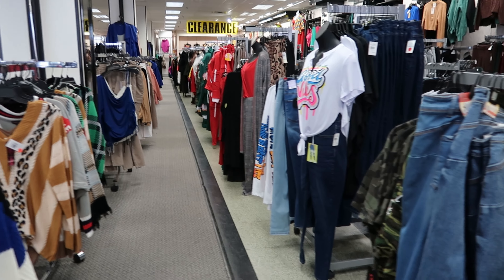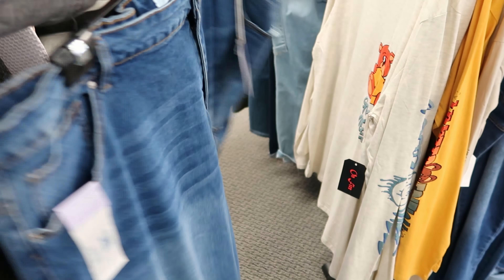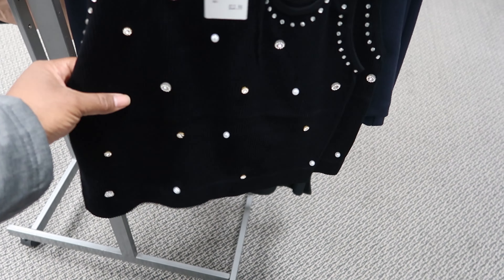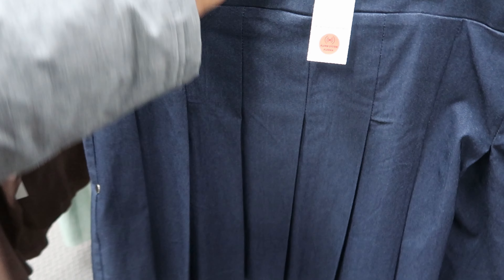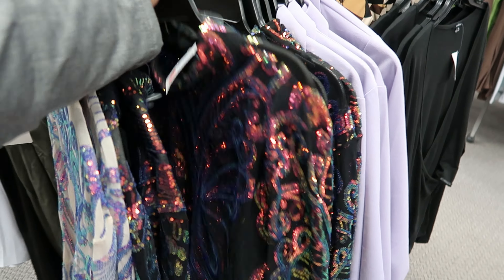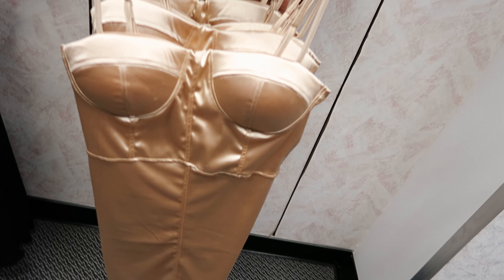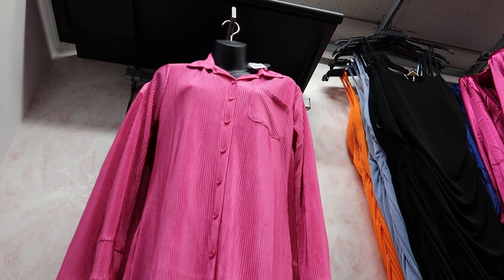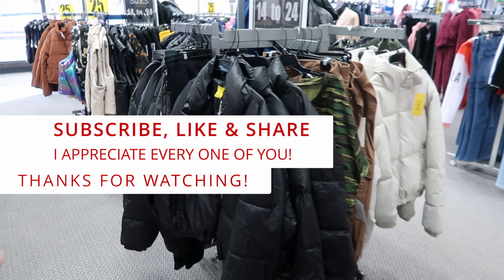RAINBOW: NEW FINDS